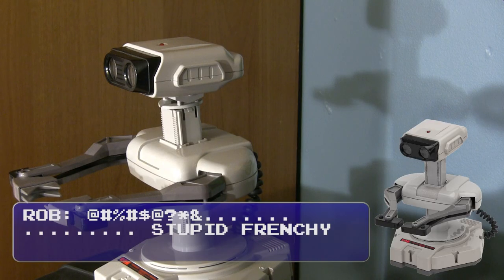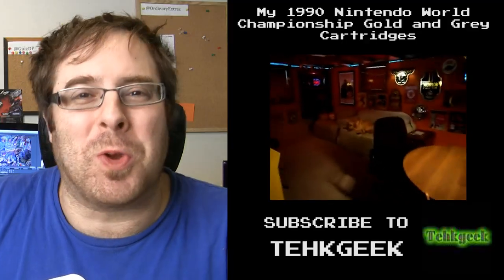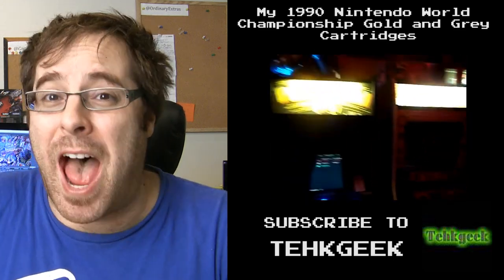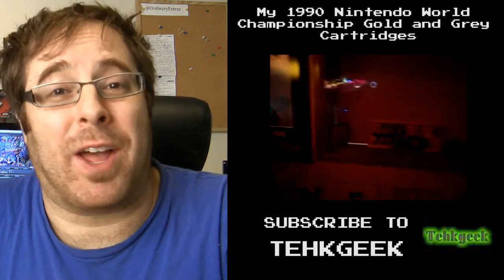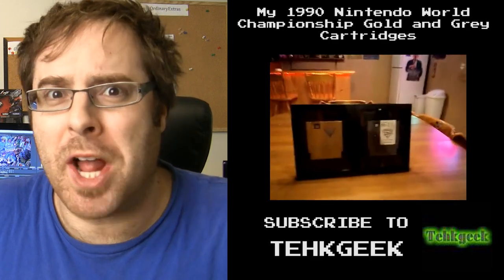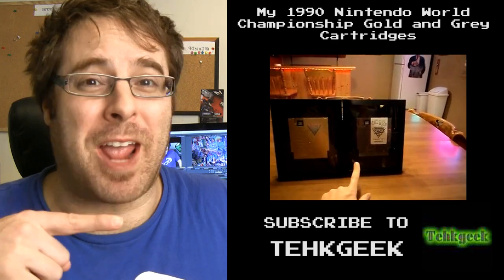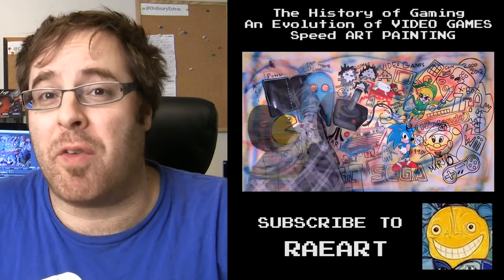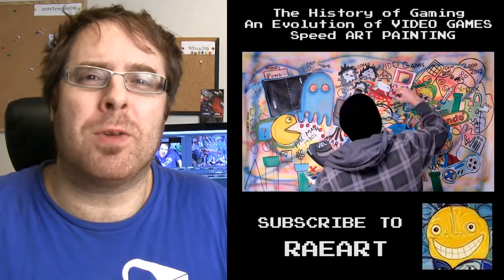Legend of Zelda - Beer Bottles - Dungeon Song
The Legend of Zelda using only beer bottles!

If you think that your channel shall be next, please send me a private message!

Dungeon song from Legend of Zelda performed with beer bottles by GuizDP
Ending song WNG by GuizDP Guiz de Pessemier AKA GuizDP makes Geek Videos. He's also a Red Head!

On this channel you will see "Stop Motion", "Pixel Art", "Musical Parodies", "8 Bit Comedy" and a LOT of Retro Gaming cartridges!

Guiz de Pessemier AKA GuizDP makes Geek Videos. He's also a Red Head!